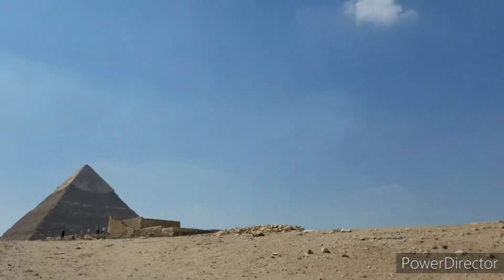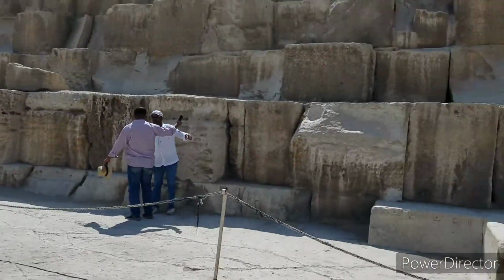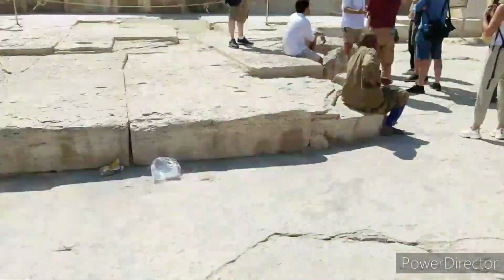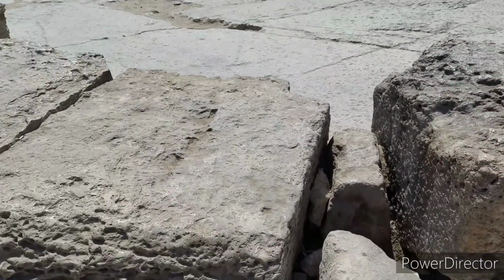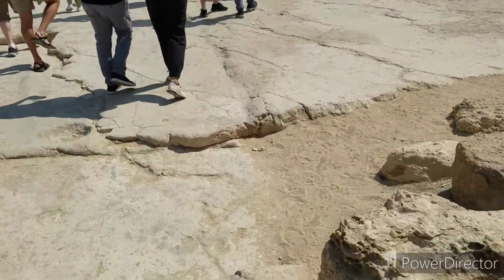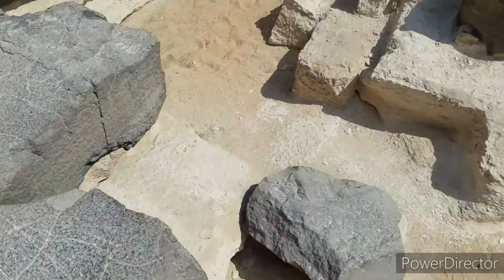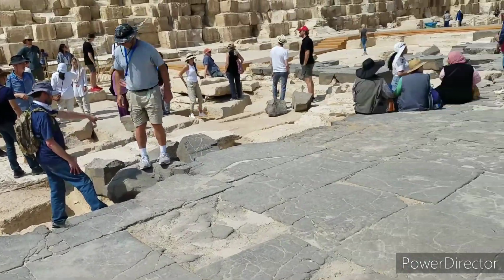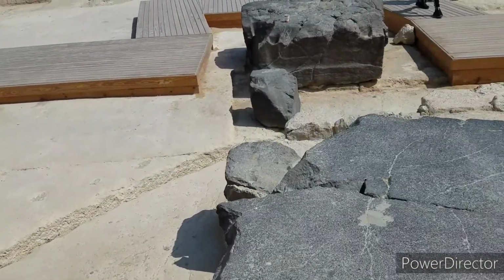What Does a Dumb Welder Think of The Great Pyramid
A first impressions view of the great pyramid.